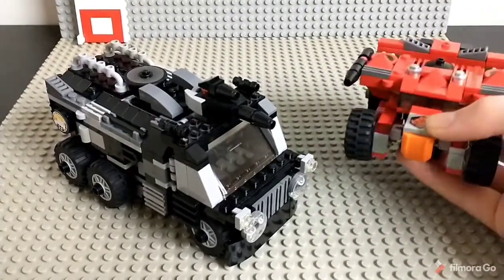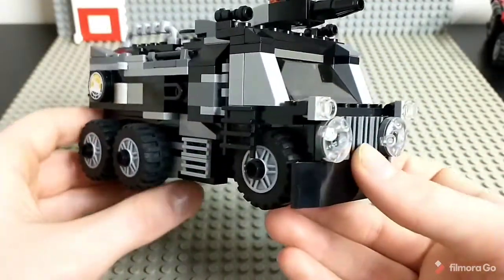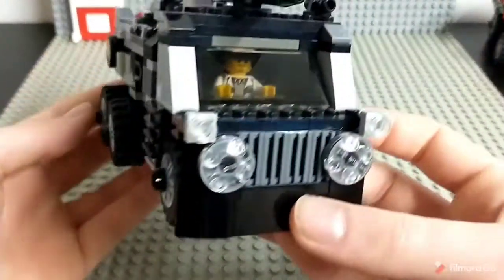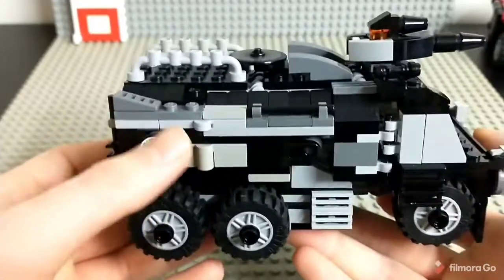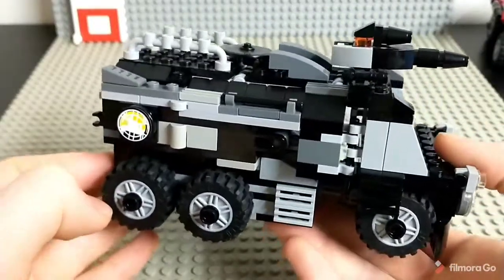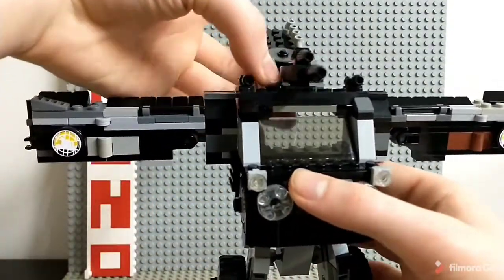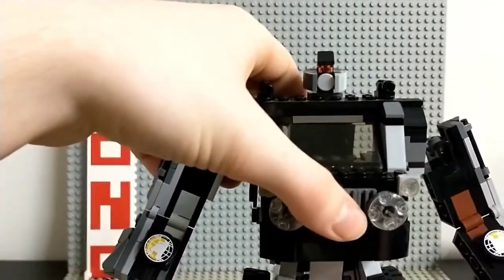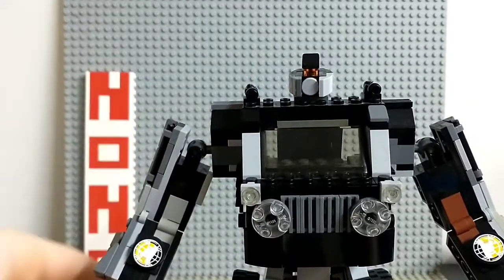Lego Transformers (Rumble 2.0)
Rumble returns in an updated and more powerful form!